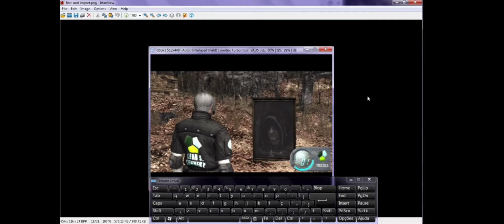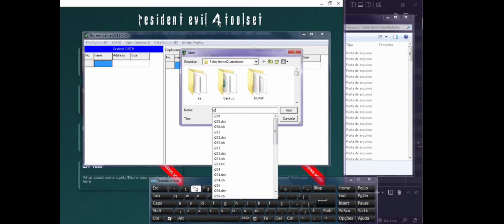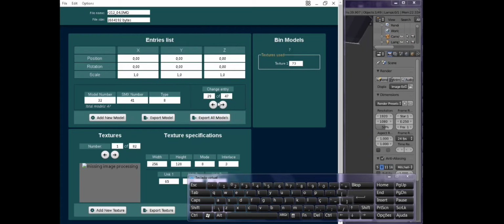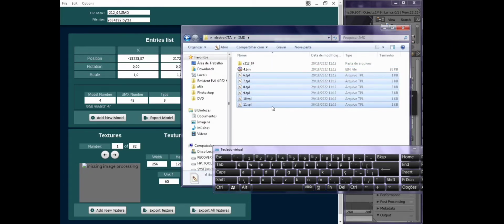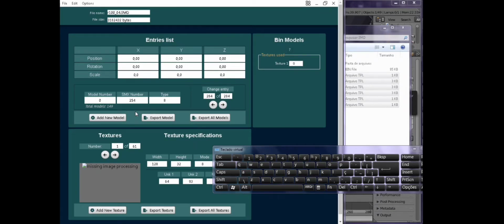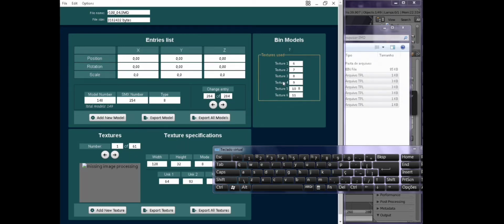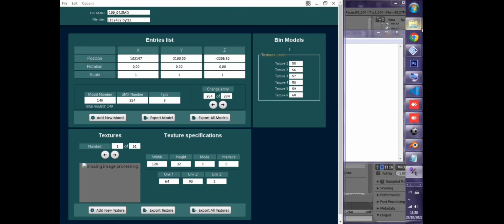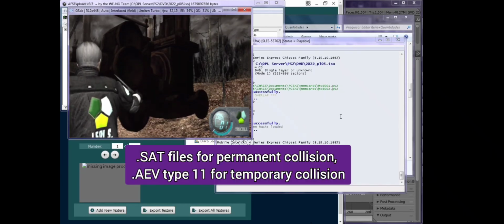Resident Evil 4 Toolset - SMD Tool v1 guide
I bring here this quick guide about how to use my SMD tool on the RE4 Toolset.
You can download the tools here⤵⤵

29/10/2022